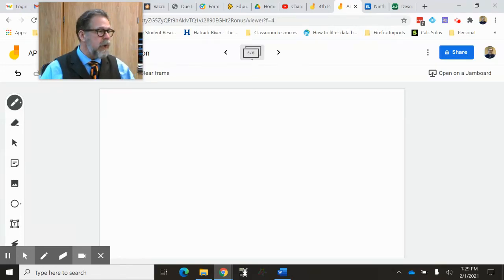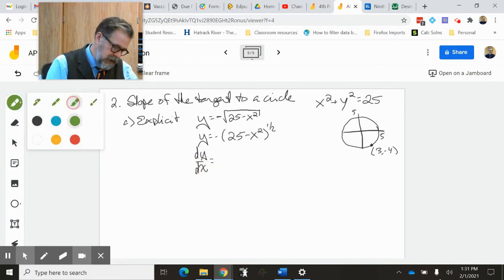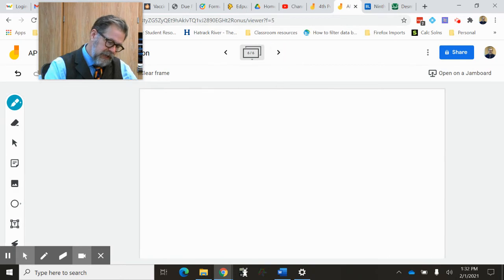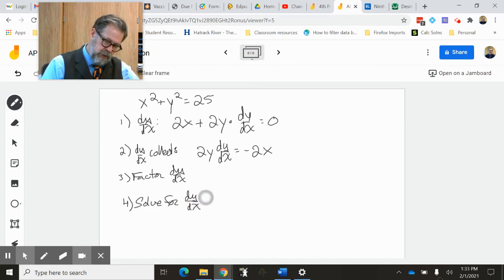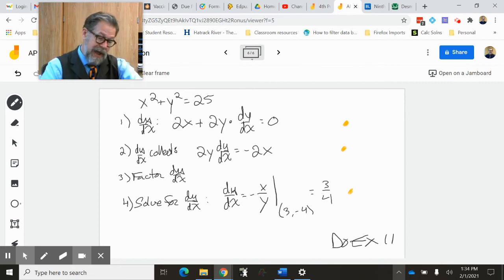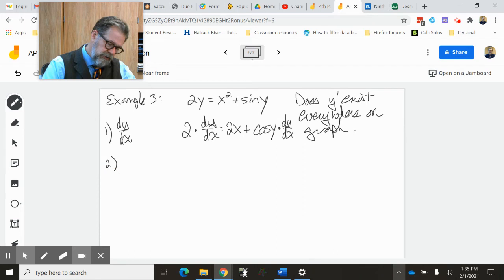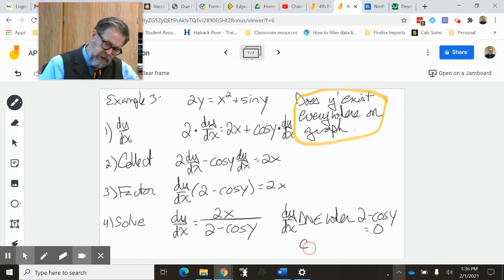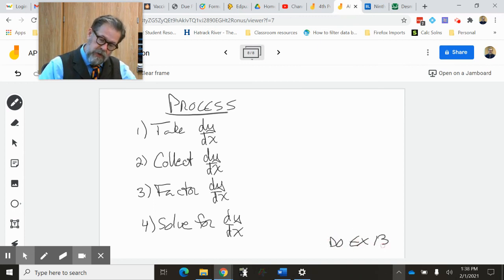AP Calculus 4.2 Video 2 Implicit Differentiation, examples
Chapter 4.2 Video 2 Implicit Differentiation examples